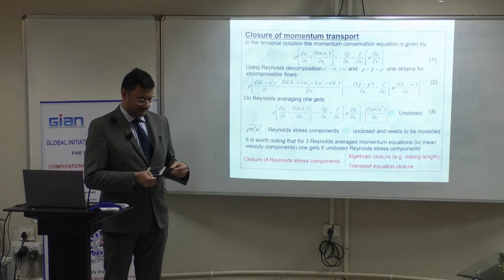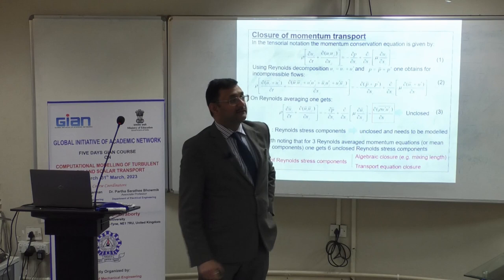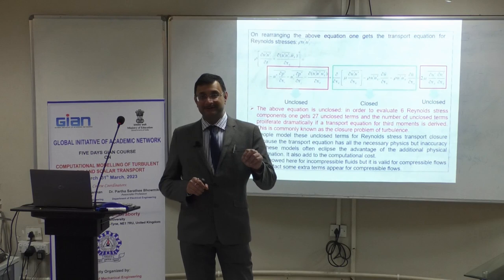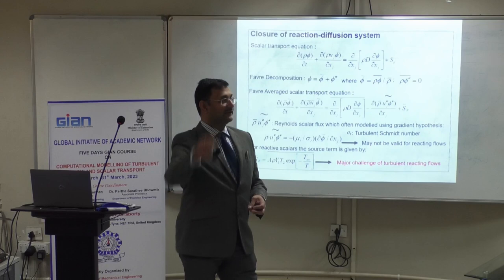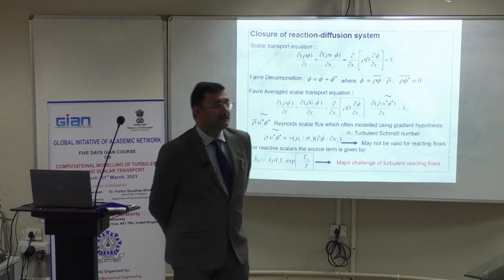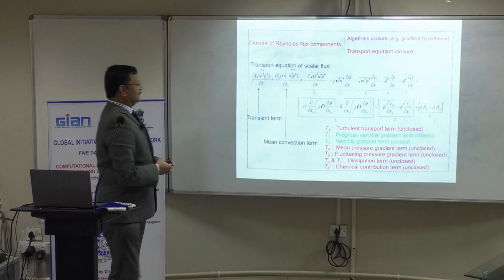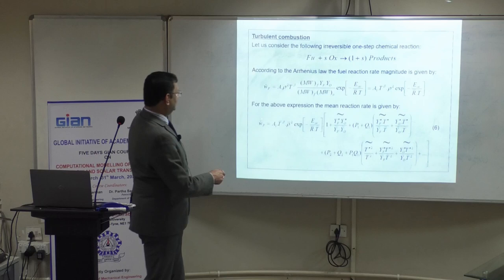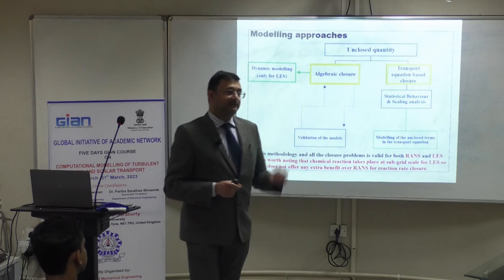Lecture 5 - Day 3 (29/03/2023), GIAN sponsored CMTFST 2023